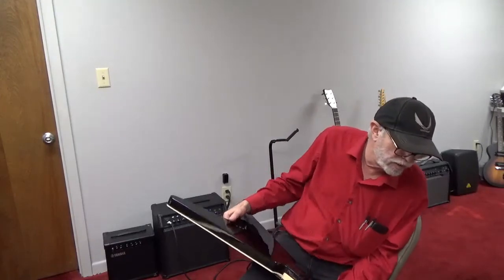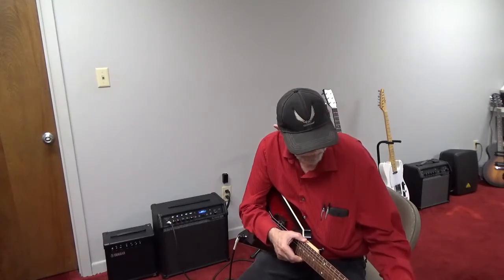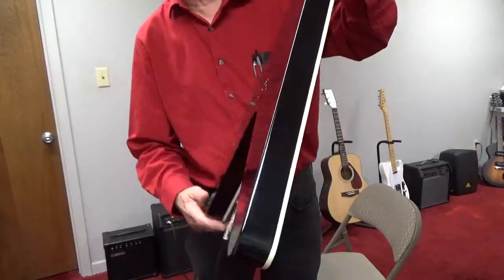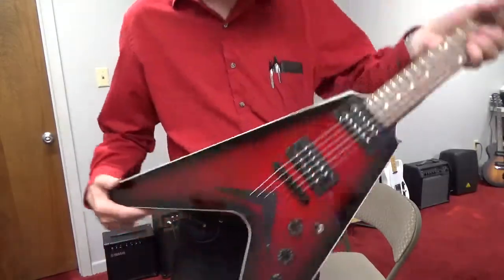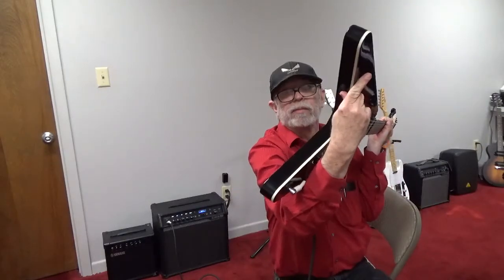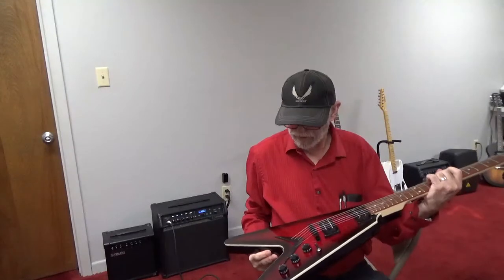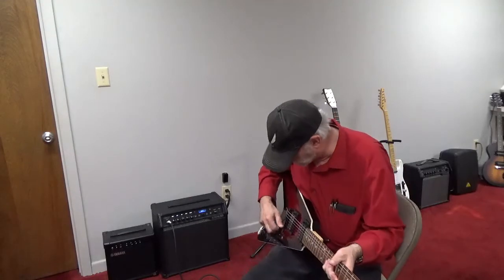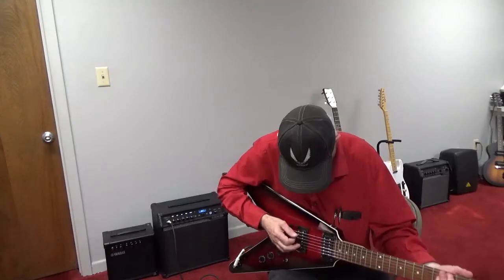Dean VX FM TRD Demo VX Flame Top Trans Red . Checking out the Guitar .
Paul Capps Demo's a Dean VX FM TRD  at The Band House Music Store in Texarkana Texas Filmed on A Sony HDR-CX405 in full auto MP4